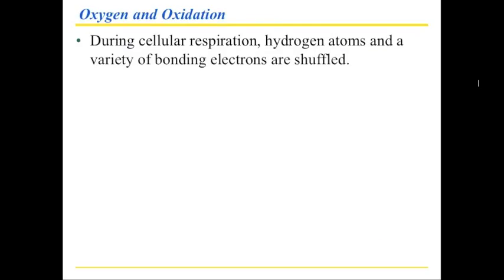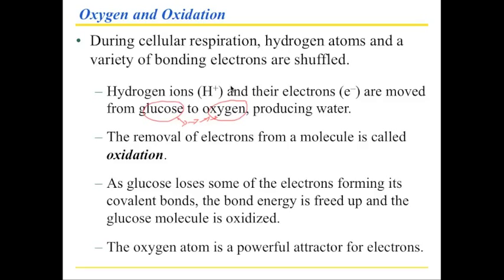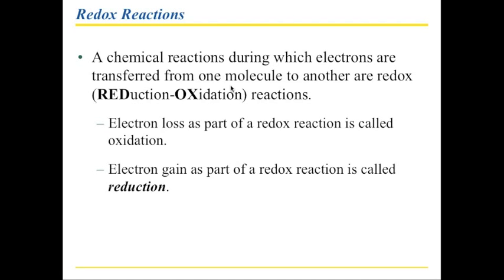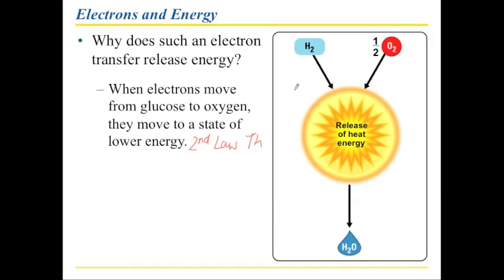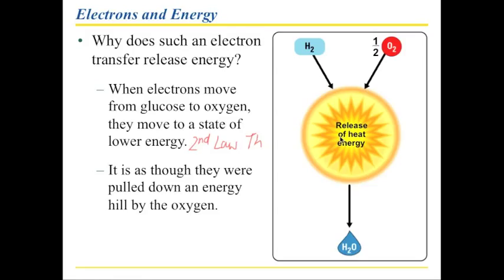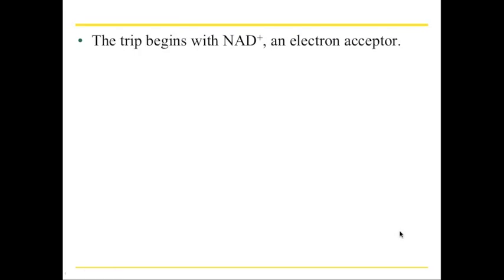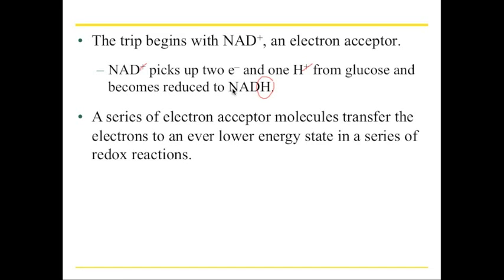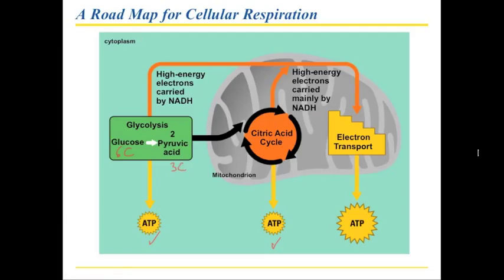Chapter 6 Part 2 Moving Electrons